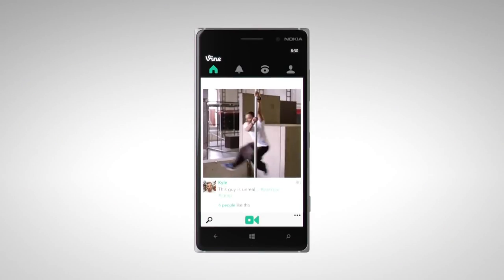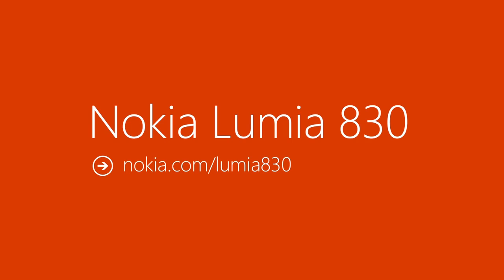Sinclair Spectrum reboot, touchy feely holograms, Nokia’s final phone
When most people think of early computers, they mention the first Mac, or the IBM PC. But for true geeks, their first computer was likely a British product from a curious gentleman inventor named Sir Clive Sinclair.
Back in 1982, he gave the world the tiny Sinclair Spectrum microcomputer, and it was a massive hit with early computer fans – and gamers. Not only could you play games on it, you could also write your own. Well, the Sinclair Spectrum is back, and now it’s called the Spectrum Vega. The keyboard is gone in place of game control buttons, and the original 128k of memory has been somewhat enlarged to hold over a thousand beautifully retro 8-bit games.
And yep, you just plug it into your TV, old-school style. Want one?
With 3D printing, 3D monitors and pretty much 3D everything happening in computers, it’s no surprise that serious attention is also coming to holograms. Now, a research team may have figured out a way to get a real feel for them.

The smart folks at the University of Bristol have come up with a haptic hologram generator, which uses an array of tiny speakers to trick your hand into “feeling” what you’re seeing. Real world uses? Doctors could physically “touch” anomalies detected by a CT scan; museum visitors could handle virtual objects while the originals are safe behind glass, and of course, the potential for gaming is pretty much unlimited.
It’s still in development of course, but you know how it goes: pretty soon all the cool kids will have a haptic hologram gaming system on their wish list.

Remember back in the day when Nokia ruled the cell phone universe? Seems like ancient history, but that was just six years ago! Nokia just couldn’t keep up with smartphones from Apple and others, and now, they’ve just released their last phone.
The Nokia Lumia 830 smartphone will be the last hurrah for the Finnish tech firm; all future phones will be Microsoft products. Redmond reeled in Nokia’s cell phone division earlier this year, and time will tell if that was a smart move or not. Meanwhile, we’ve taken a close look at the 830, which features the Windows Phone OS, a 5-inch screen, and a 10-megapixel camera with Zeiss optics. Overall, a nice phone, but it makes for a pretty quiet exit for Nokia.